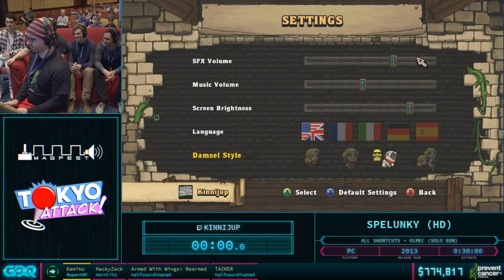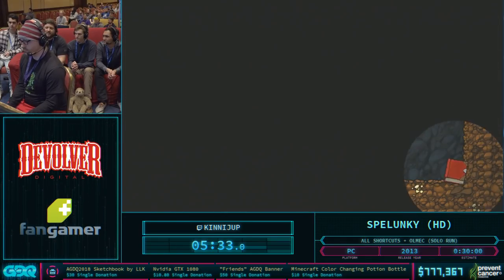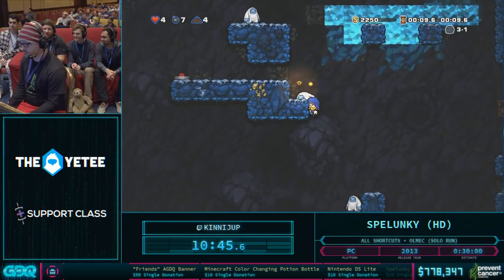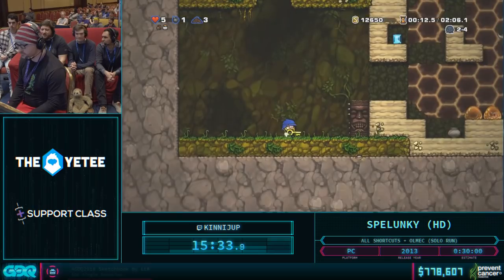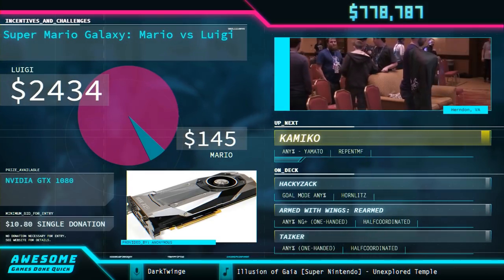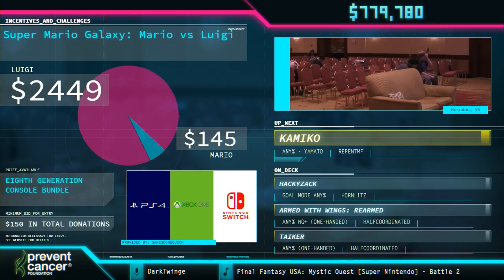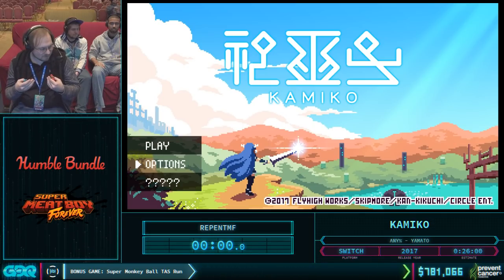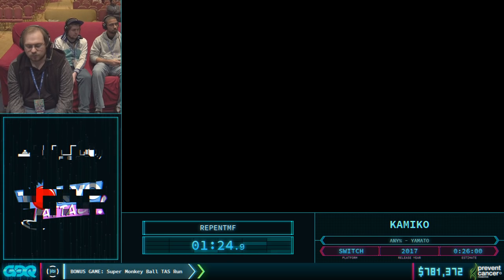AGDQ 2018 | Part #116 | Spelunky All Shortcuts + Olmec (solo run) - Kinnijup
Automatic upload of AGDQ 2018 Run #116 (ID: 2762)
Runner(s): Kinnijup
Game: Spelunky
Category: All Shortcuts + Olmec (solo run)